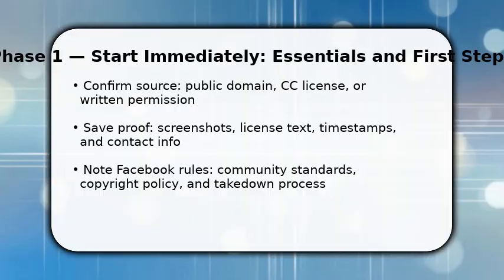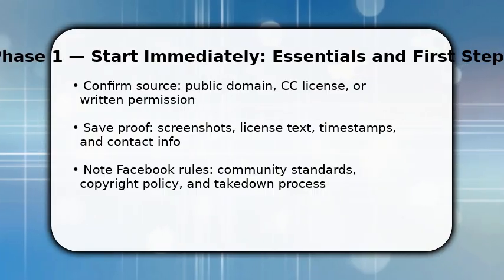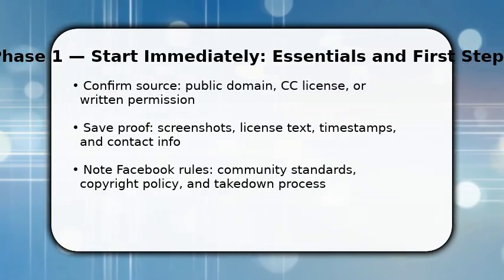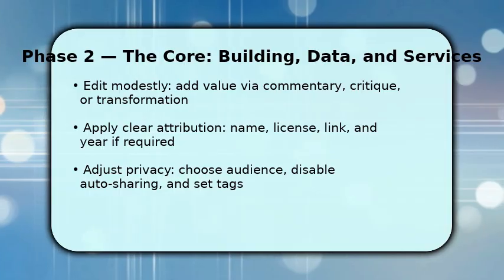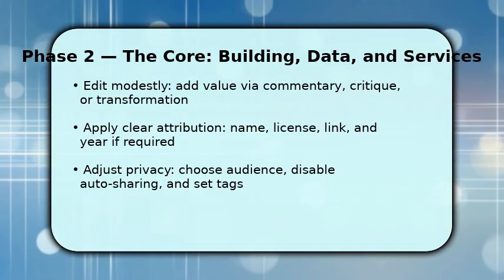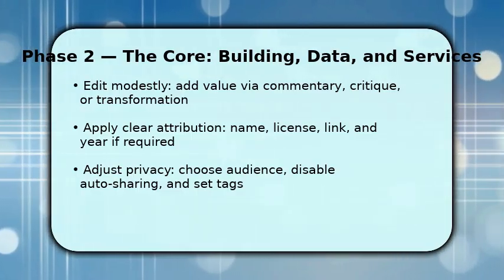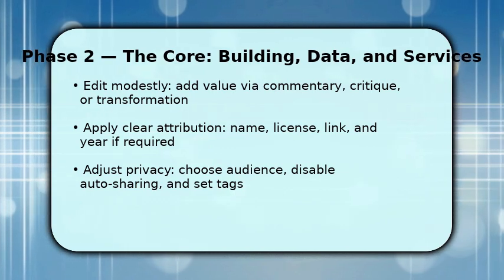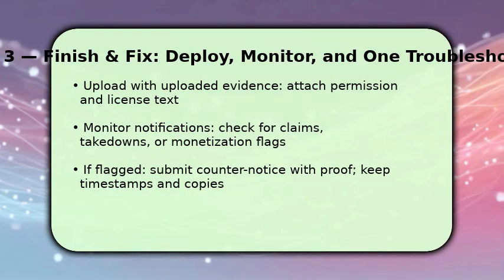How to Use Other Content Without Copyright on Facebook (updated)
How to Use Other Content Without Copyright on Facebook (updated) | 🔒 Surfshark VPN Deal — Stay private and secure. $1.99/mo + 3 Months Free ▸

Discover legal ways to incorporate external content into your Facebook posts without infringing copyright laws. This video provides essential tips and best practices for using third-party materials on social media platforms, ensuring compliance with intellectual property rights.

copyright law, using other people'thy content Facebook, social media copyright guidelines, Facebook posting rules, intellectual property on social platforms, legal use of external images and videos FB